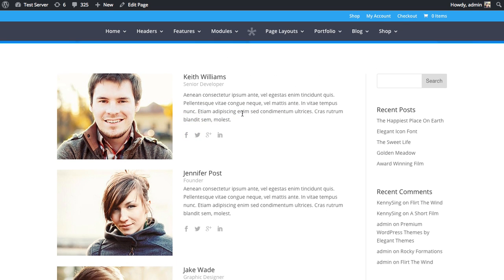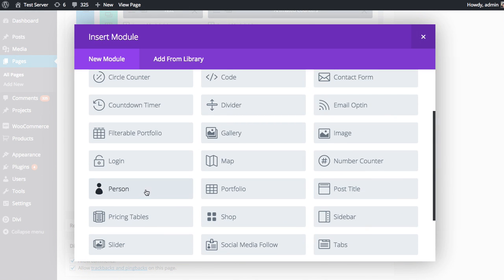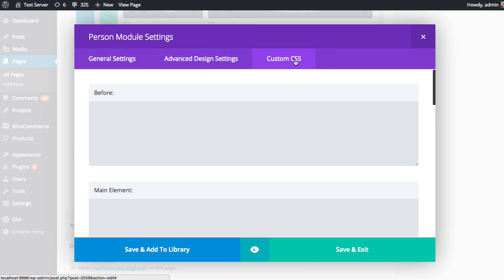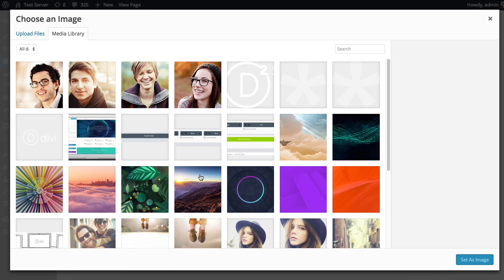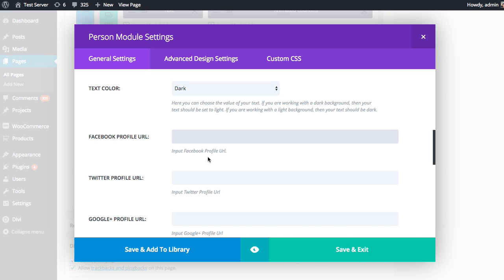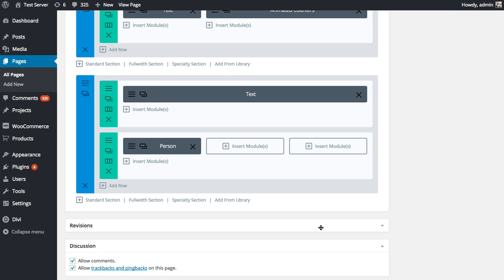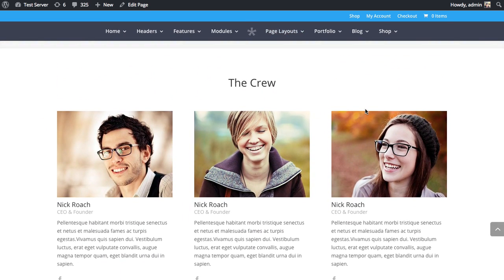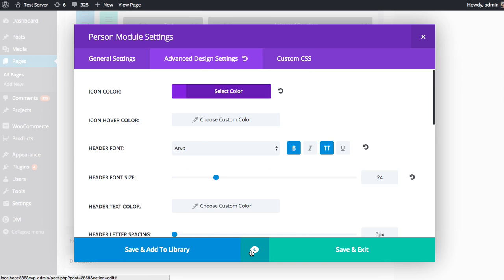The Divi Builder Person Module